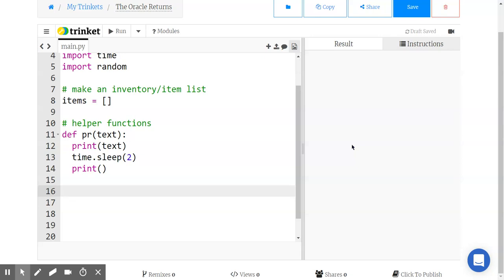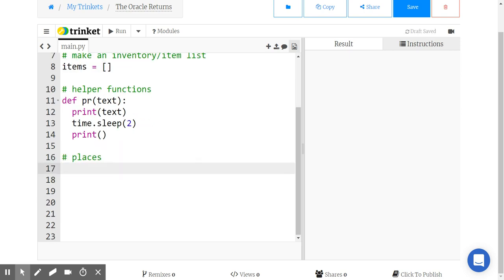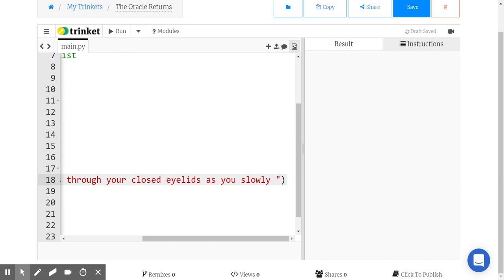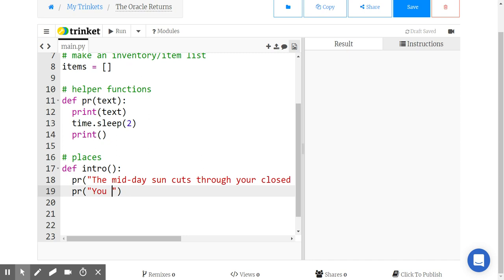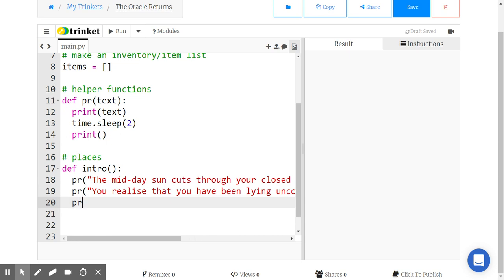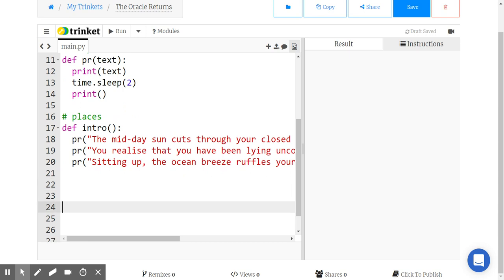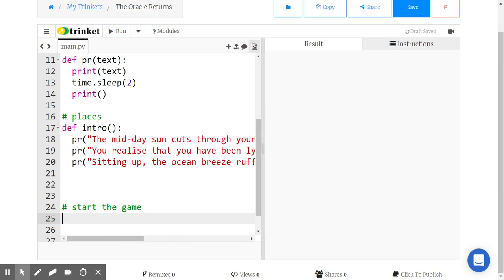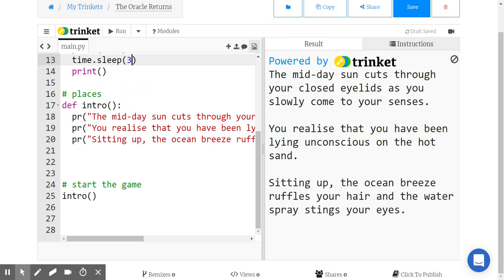Text Adventure Game 3 - Intro